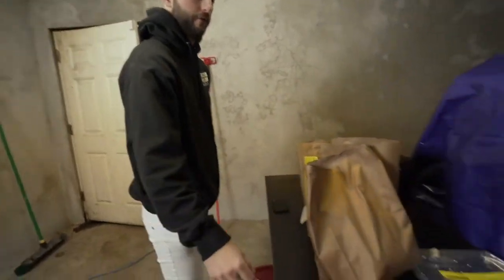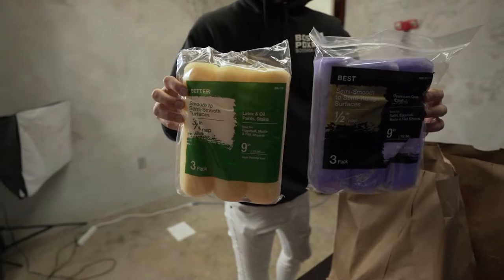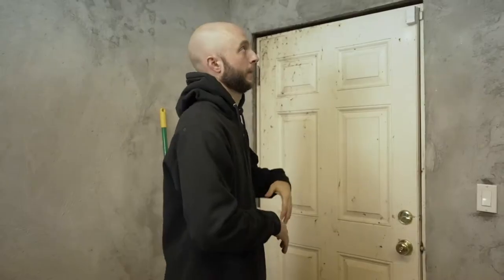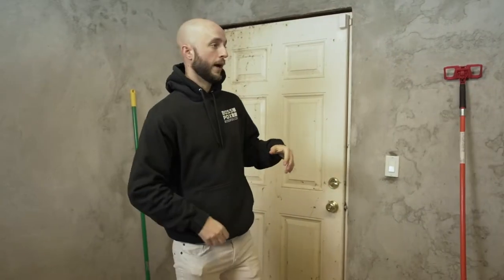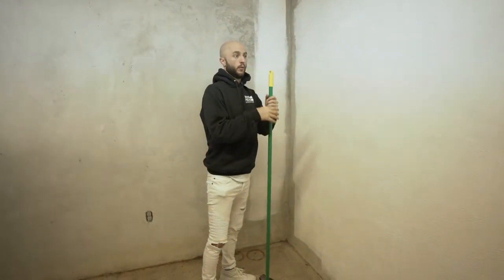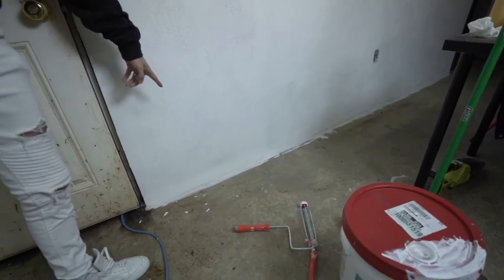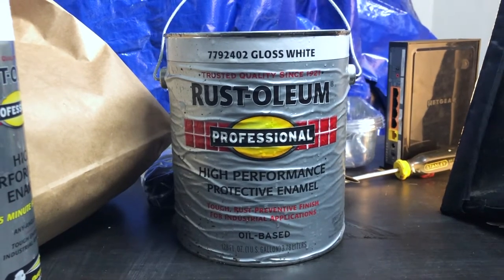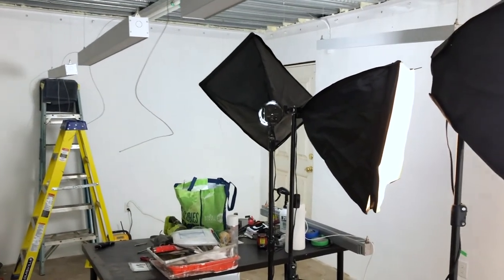How to Seal and Paint a Basement | Basement Remodel Pt.1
Thanks for watching and hope this short video breaks down the steps to painting a basement and beginning the foundational steps to a complete remodel of a below ground level unit. This is just Part 1 of completing this remodel.